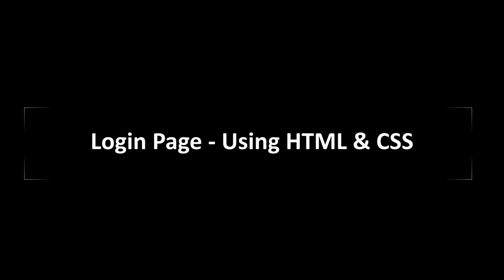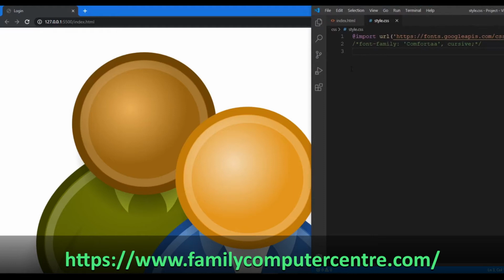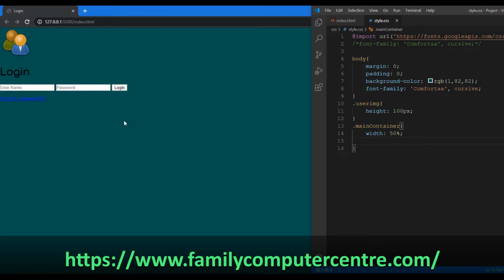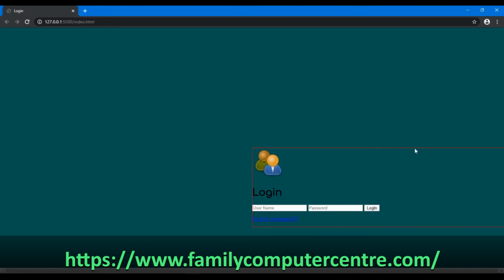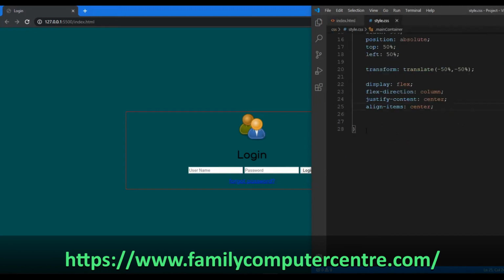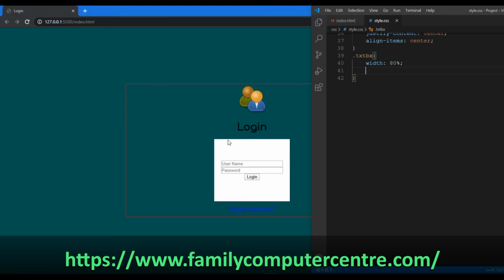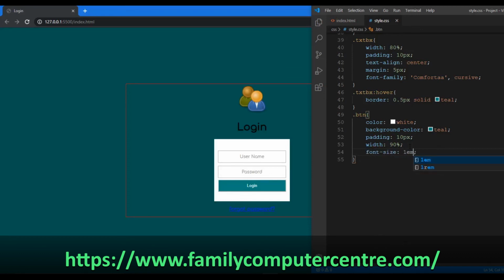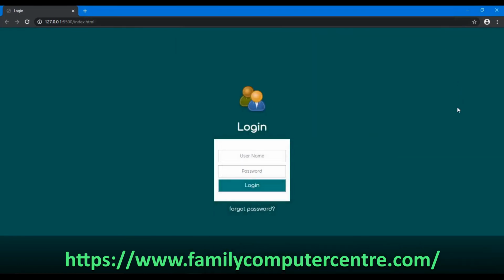CSS Tutorial | Login Form Using Html & CSS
This video will help you understand how to make animated login form using html and css.
1. Concept of Login Form
2. Html Form elements
3. Arranging elements using css flex
4. How to center a box using css